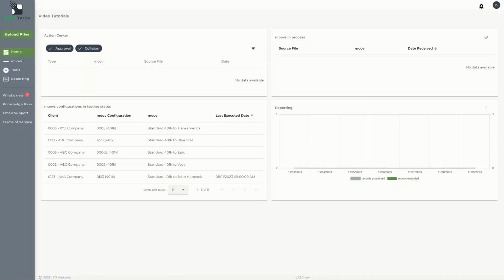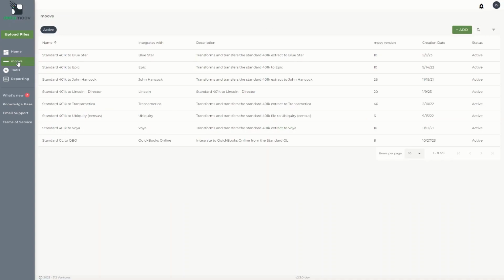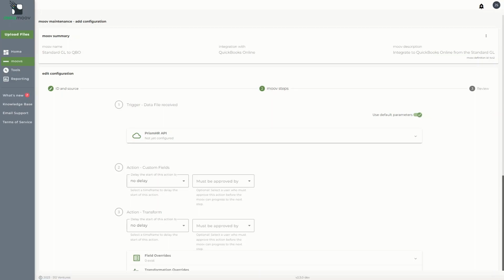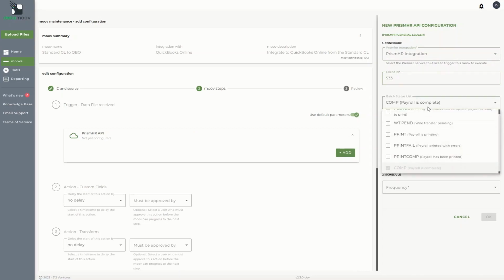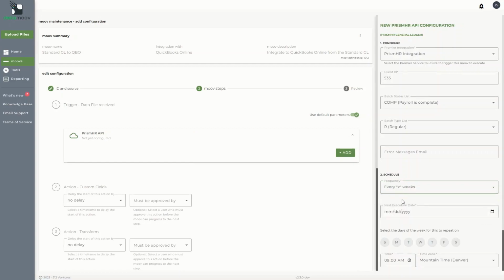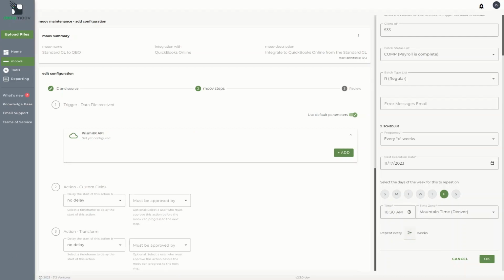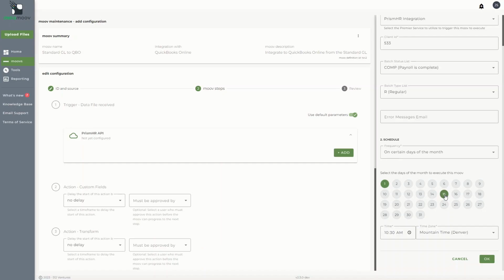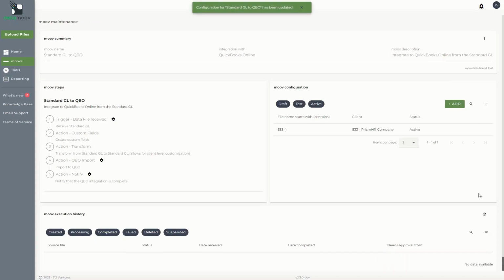detamoov - Configure PrismHR to Standard GL to QBO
Topic:  PrismHR to Standard GL to QuickBooks Online

moov: Standard GL to QuickBooks Online

This video describes the steps to setup a PrismHR to Standard GL to QuickBooks Online integration.